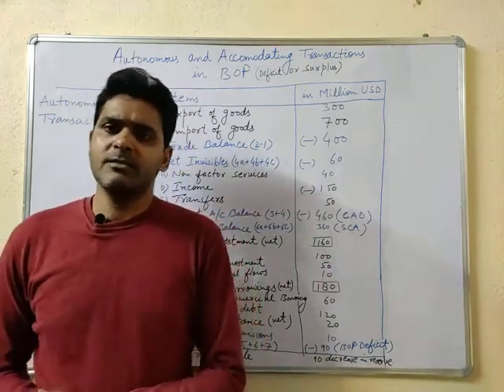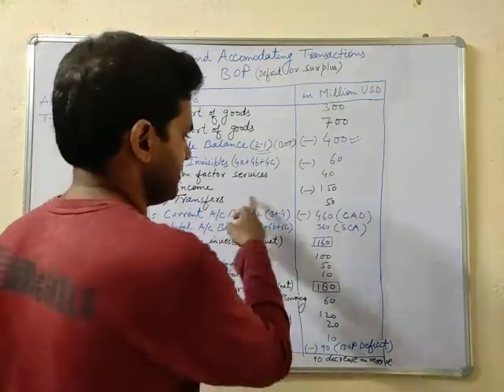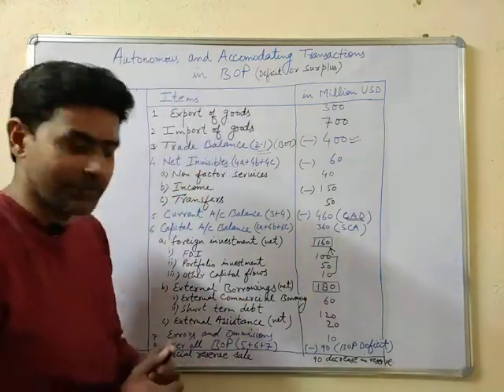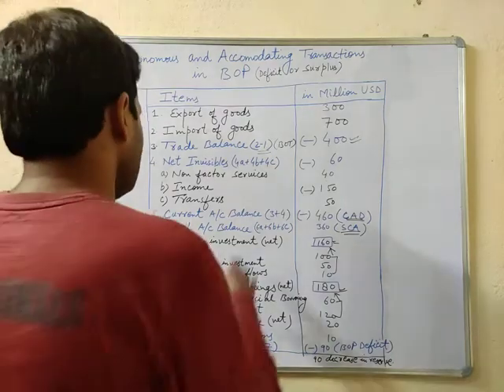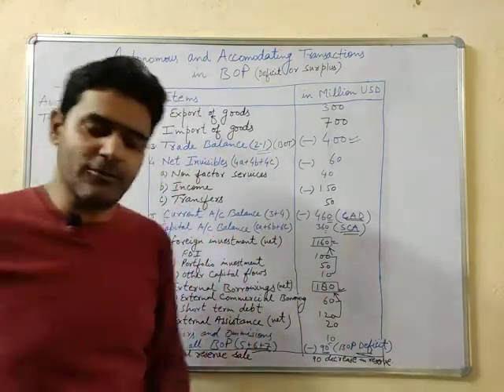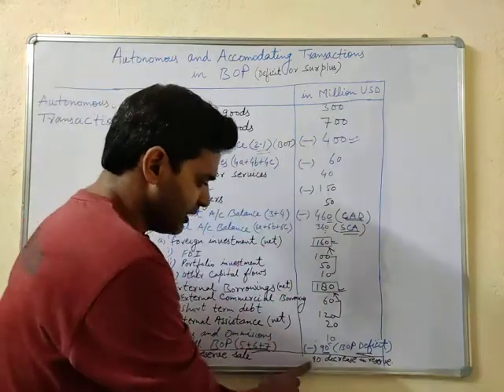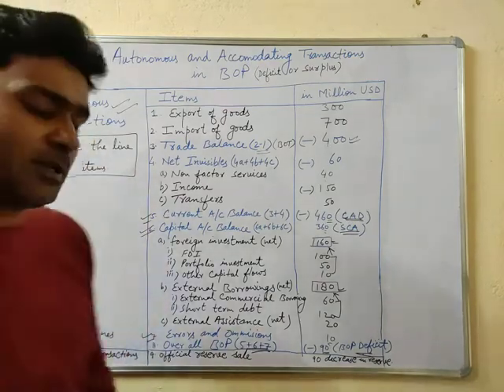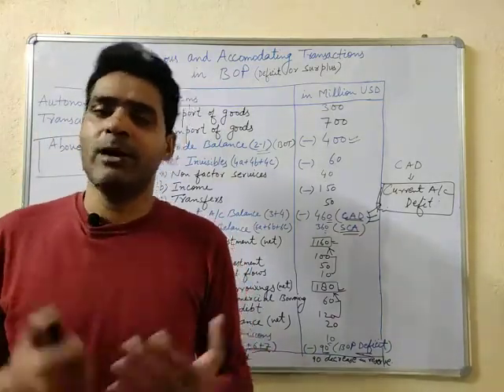Balance of payments - 4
Autonomous and Accomodating transactions in BOP